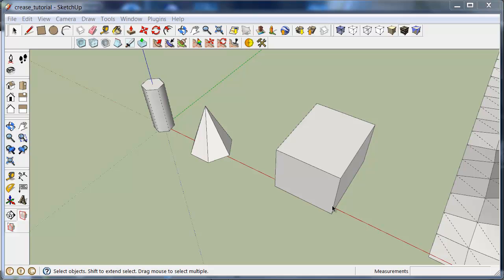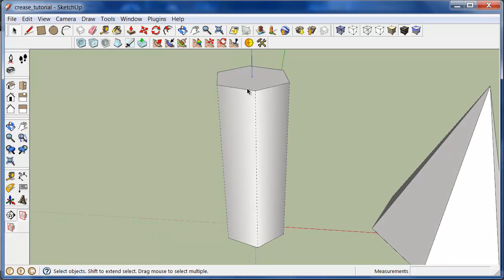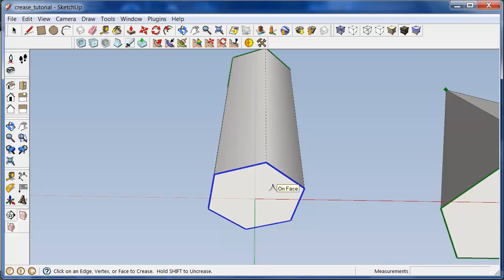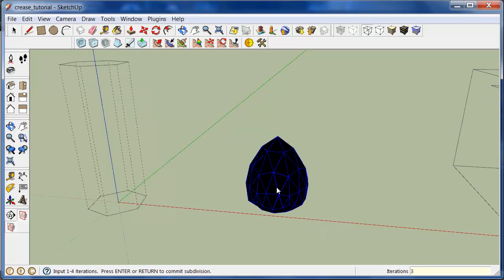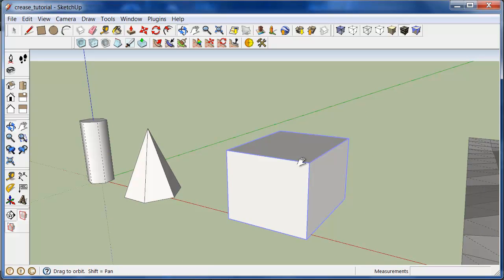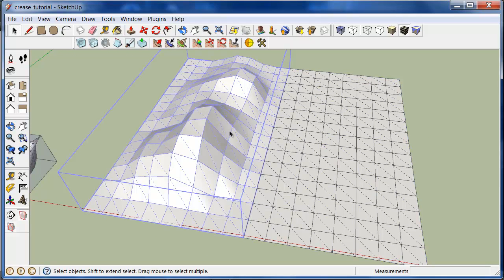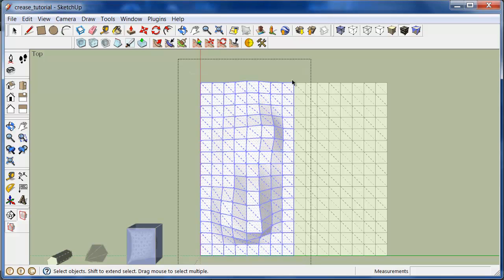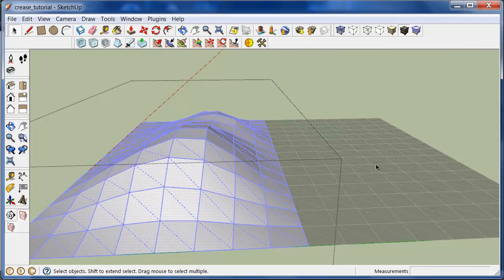Artisan Video Manual - Crease Tool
An overview of the crease tool in Artisan, an organic modeling plugin for SketchUp